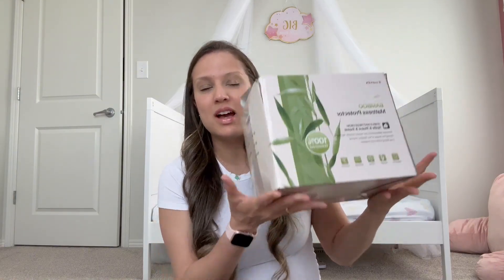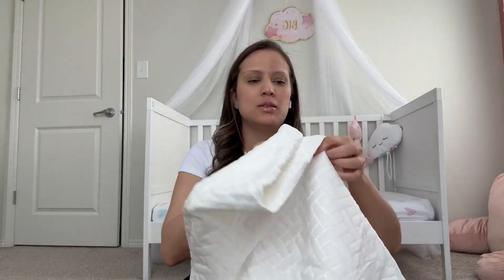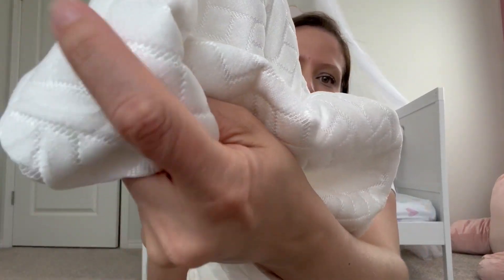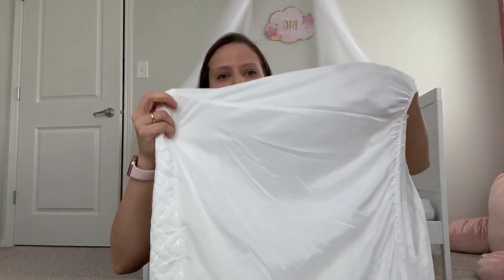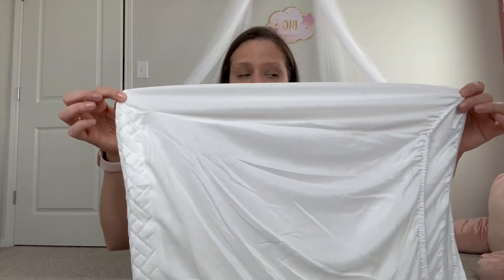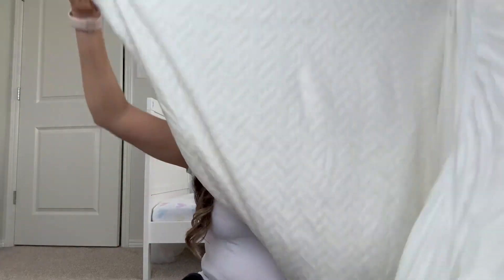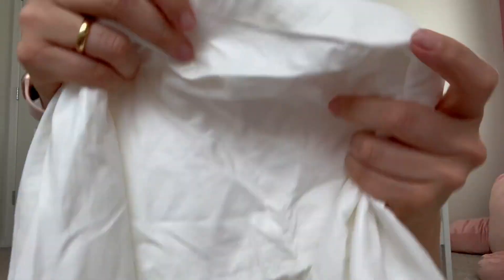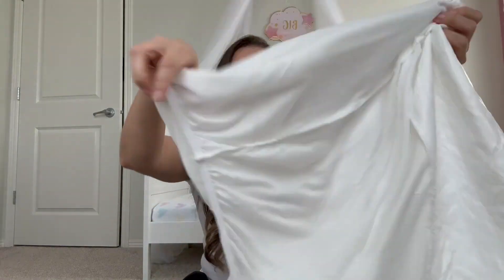Unboxing King Waterproof Mattress Protector, Premium Viscose from Bamboo Mattress Pad Ultra Soft Bre